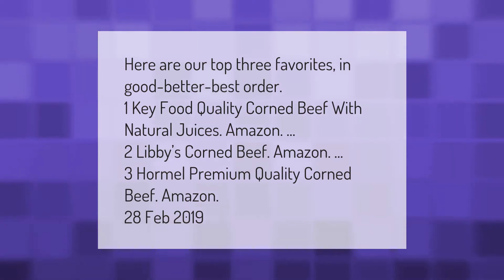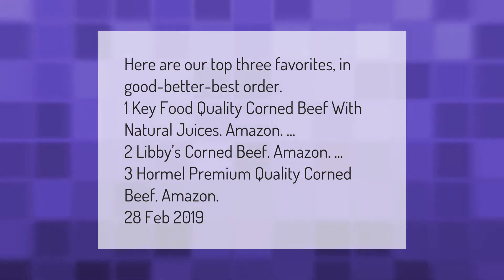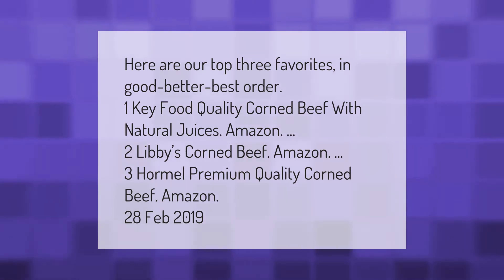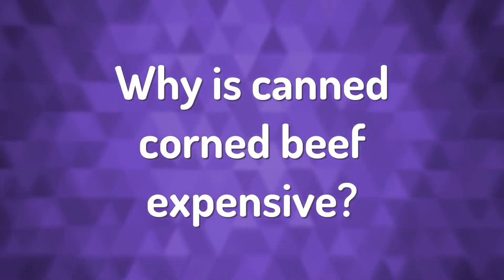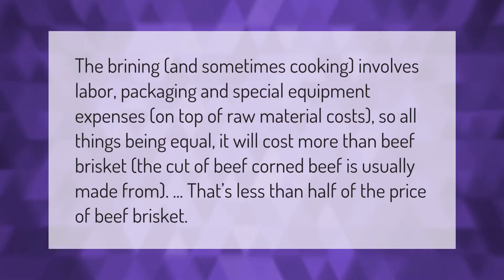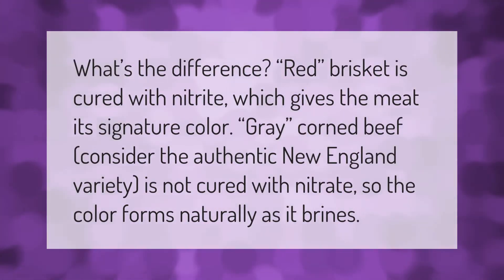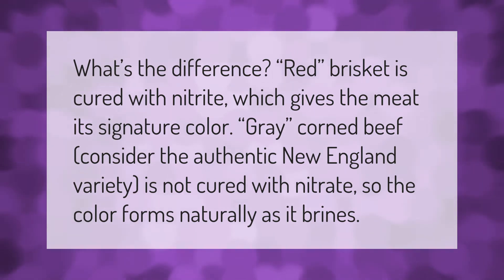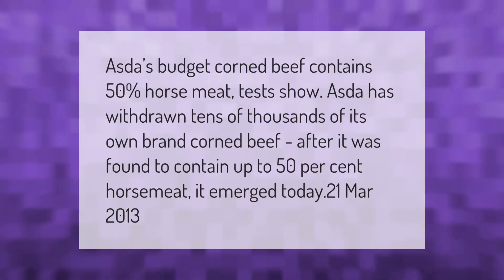What is the best canned corned beef to buy?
00:00 - What is the best canned corned beef to buy?
00:39 - Why is canned corned beef expensive?
01:11 - What is the difference between red and GREY corned beef?
01:38 - Is there horse meat in corned beef?
02:07 - How do you pick a good corned beef brisket?

Laura S. Harris (2021, March 16.) What is the best canned corned beef to buy?
    AskAbout.video/articles/What-is-the-best-canned-corned-beef-to-buy-231268